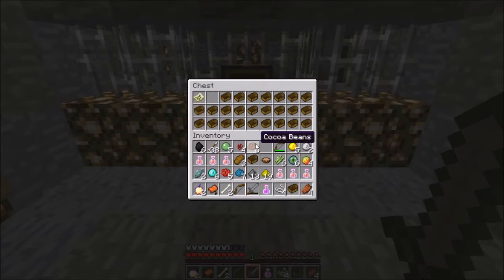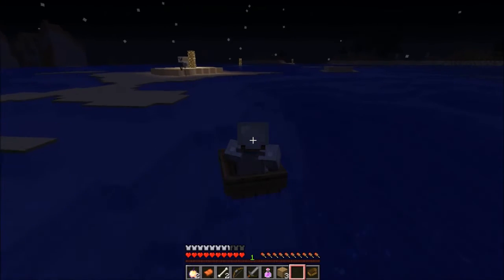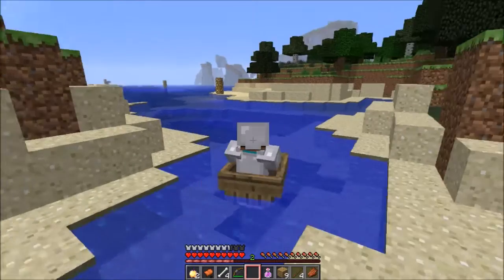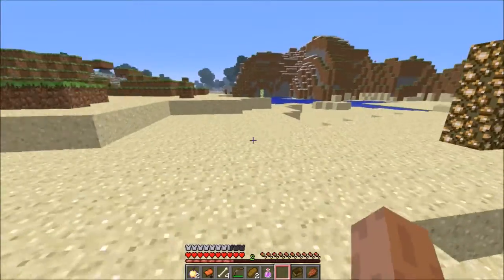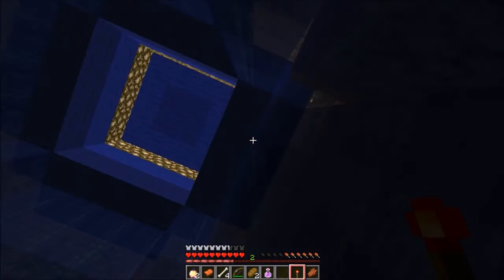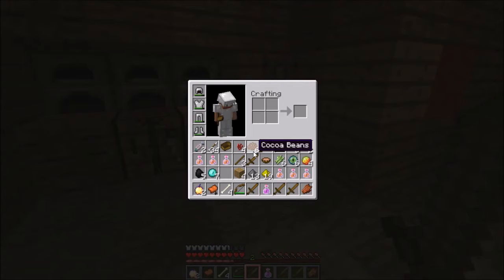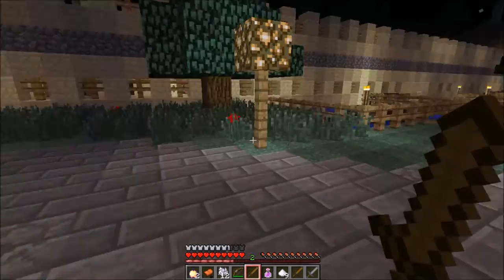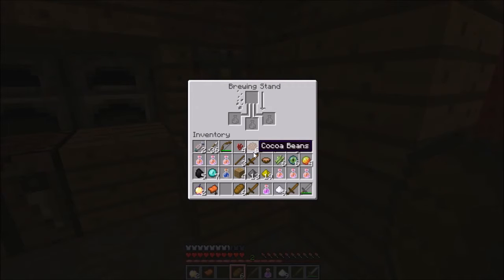Minecraft -- The Emperor of Minopia Part 6 - A LONG VOYAGE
I sail the seven seas and search for the mysterious redstone torch.

Update (4/23/2019): The download page I put up no longer works, but someone managed to make the map compatible with MC 1.10.